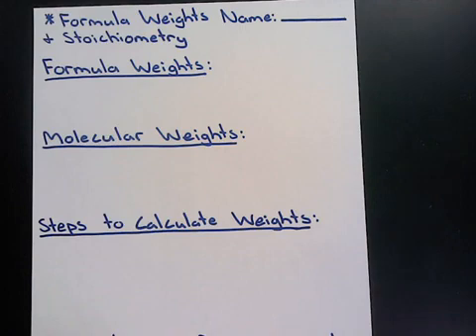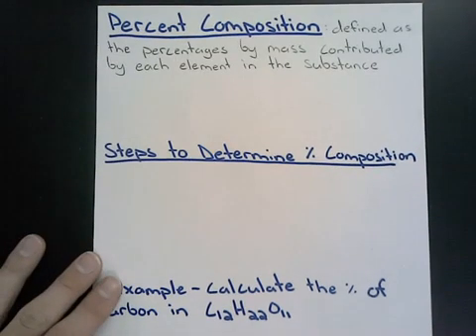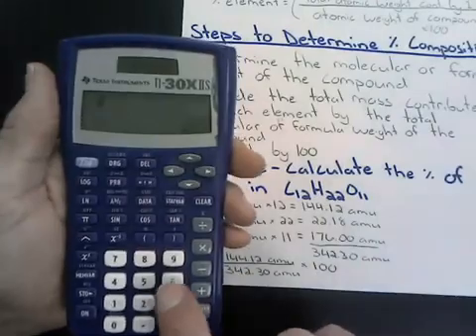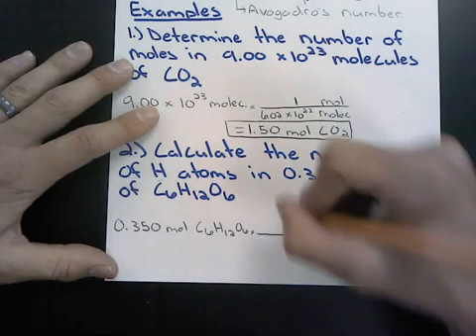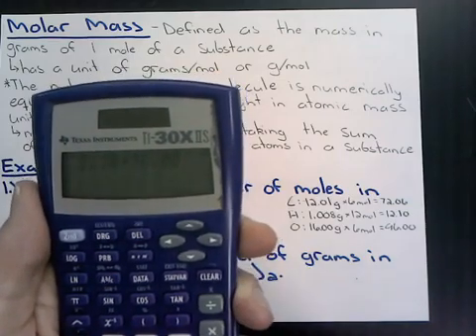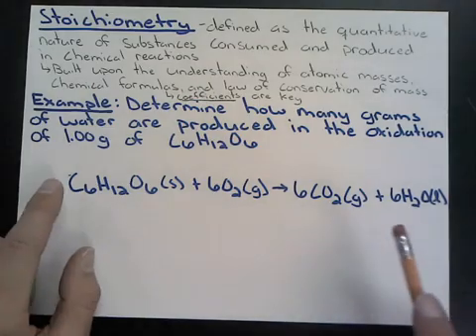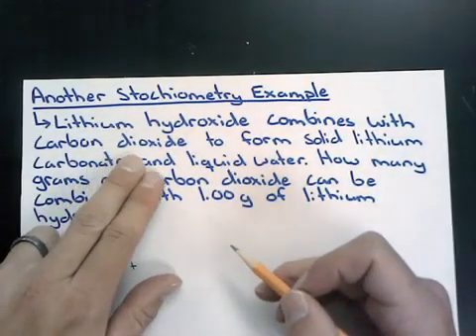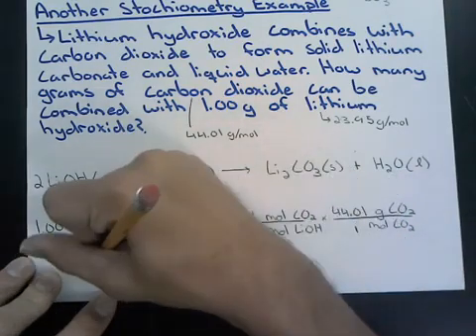Day 4 Chemical Reactions Unit Notes (AP Chemistry)